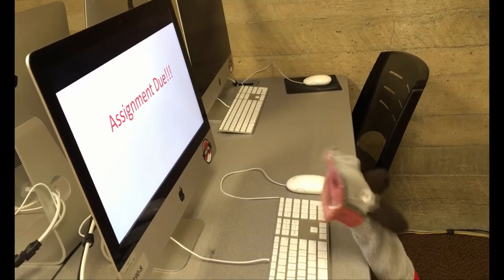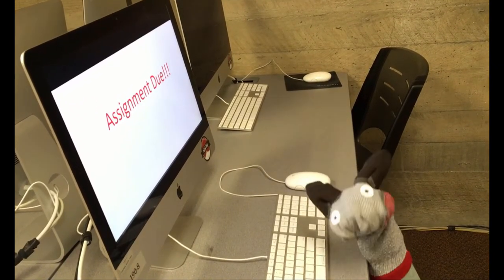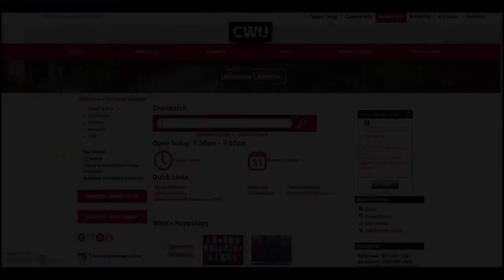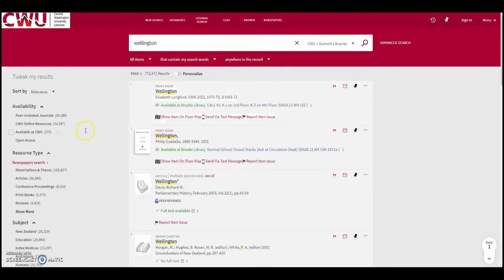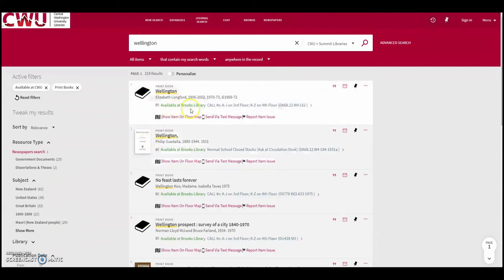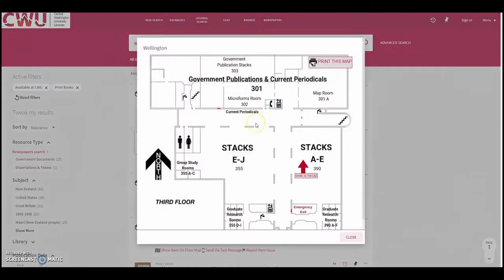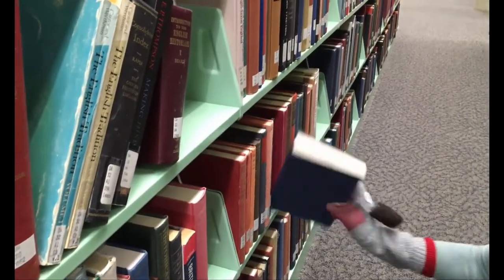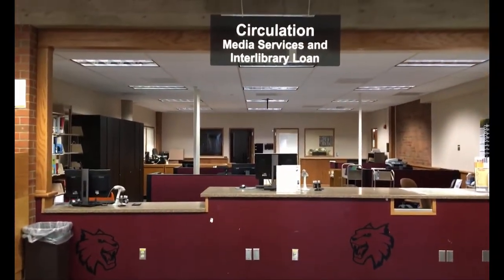Wilma finds a book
Explains how to find a book at the James E. Brooks Library.